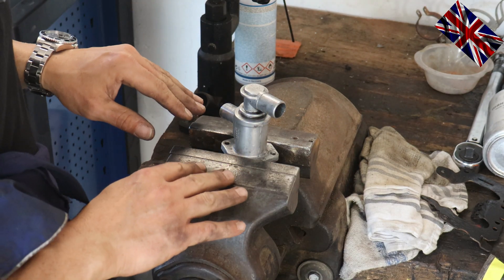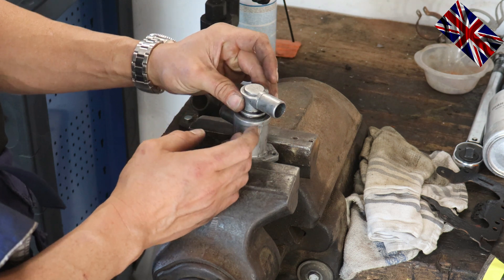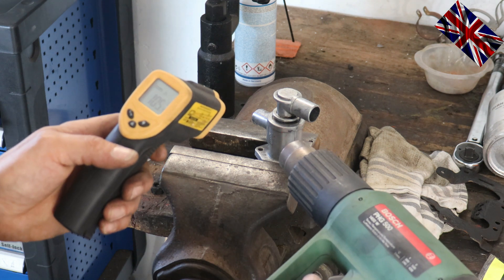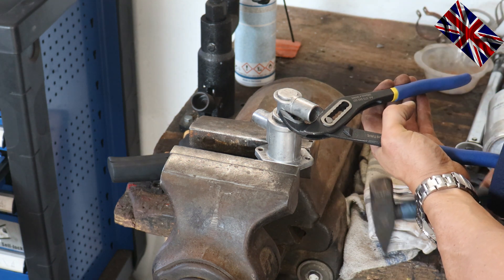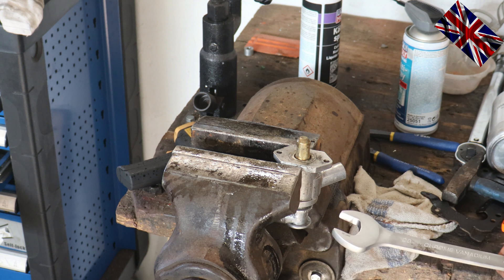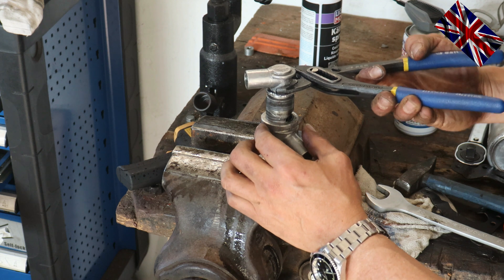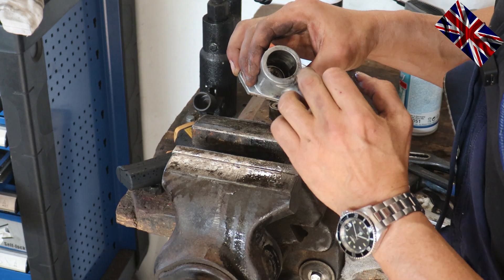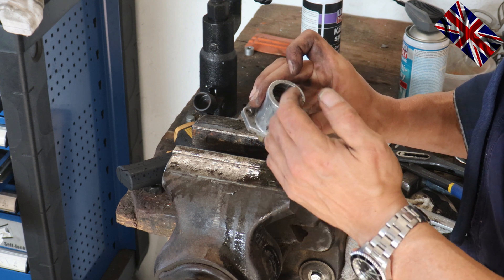Bosch D-Jetronic Additional Air Slide Disassemble and Clean - Mercedes Benz restoration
Mercedes Benz the old S-Class with the Bosch D-Jetronic. Disassembly and cleaning of the auxiliary air slide. The auxiliary air slide on the D-Jetronic regulates the air supply for combustion independently of the CO screwdriver and the throttle valve. If the idle speed fluctuates and the engine runs unsteadily, cleaning the auxiliary air slide can often work wonders.

Liqui Moly Multispray

Maulschlüssel 23mm

Andanda Gehörschutz

Kindle EBooK Mercedes X92 Prüfkupplung Fehler Auslesen und Löschen